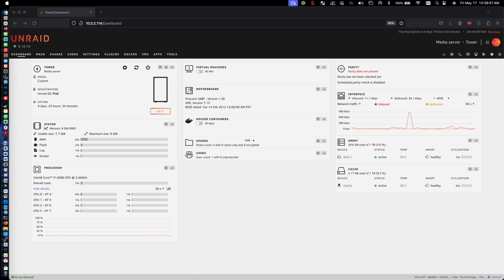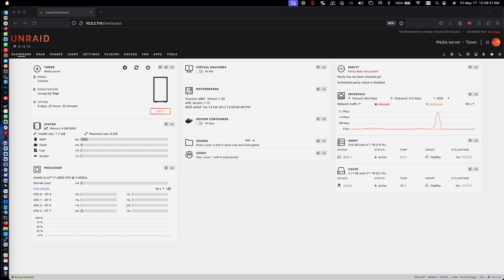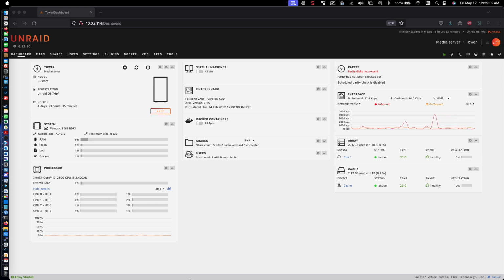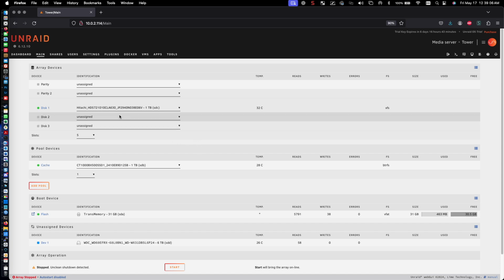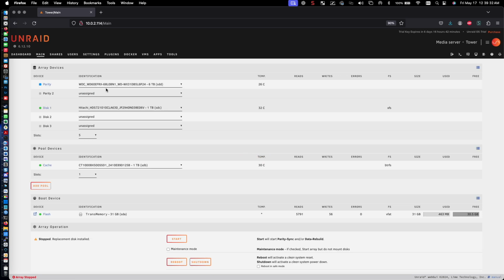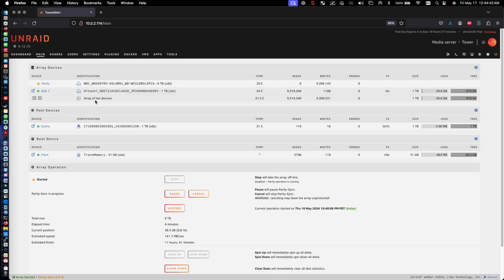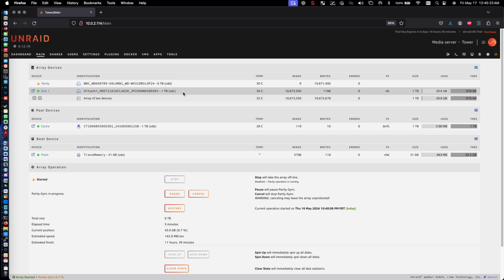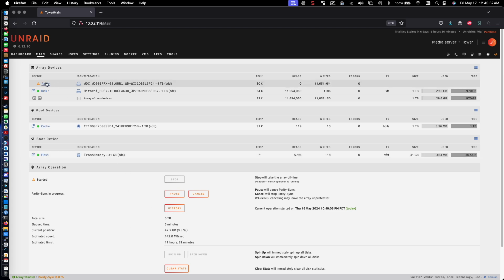Part 4 - Installing and Configuring Parity on Unraid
Welcome back to IT Monkee! In this video, we dive into Part 4 of our Unraid series, where we focus on installing and configuring parity on Unraid. Parity is crucial for data protection, and I'll guide you step-by-step through the entire process to ensure your data is safe and secure.

In this video, you will learn:

    The importance of parity in Unraid
    How to install a parity drive
    Configuring the parity settings
    Best practices for maintaining data integrity